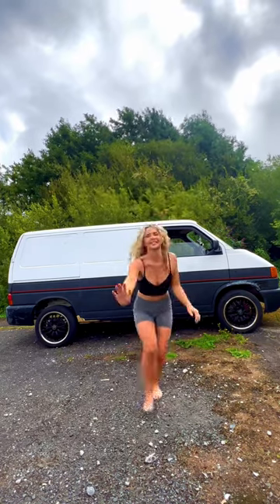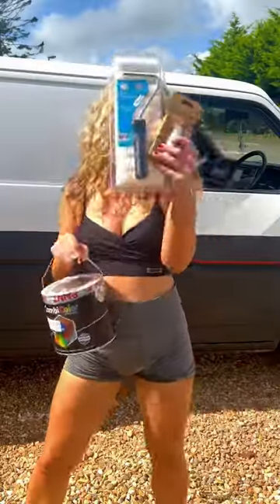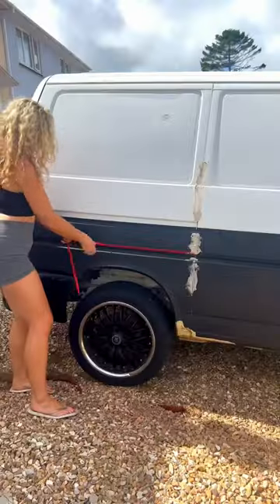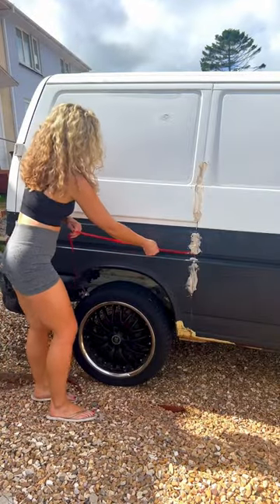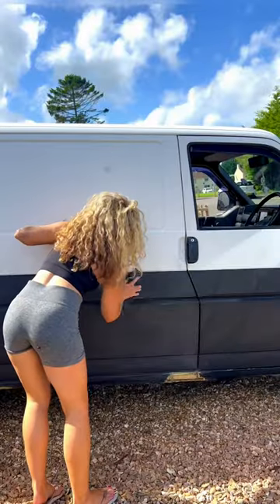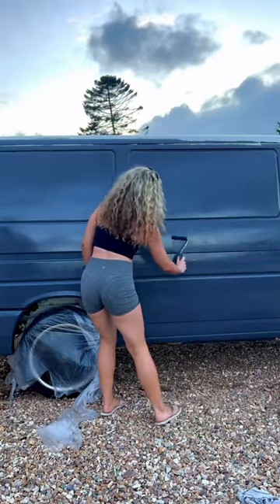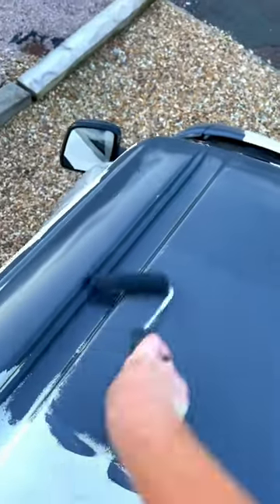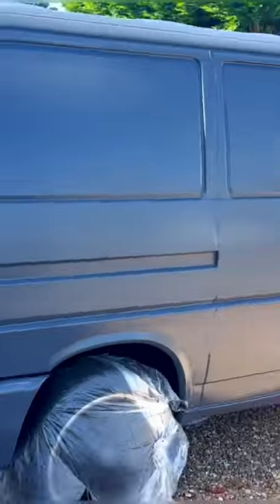I roller painted my van… solofemalevanlife #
I roller painted my van…